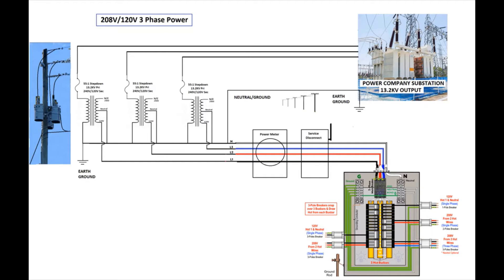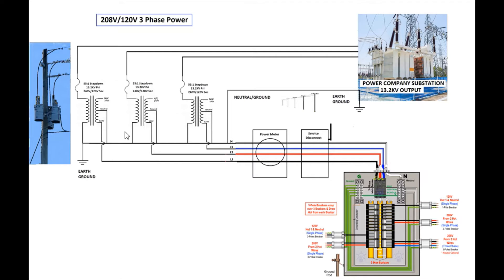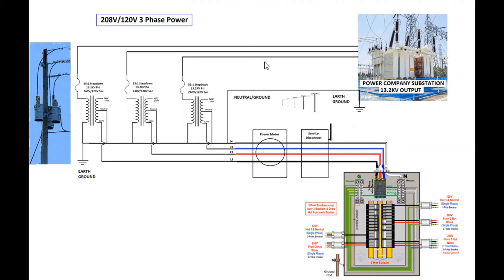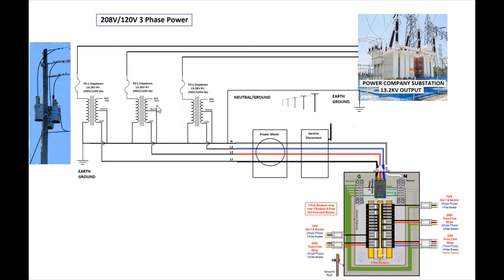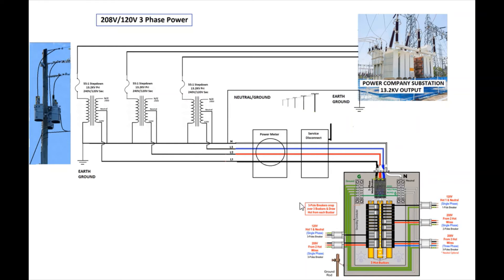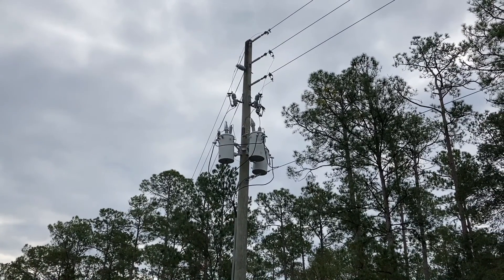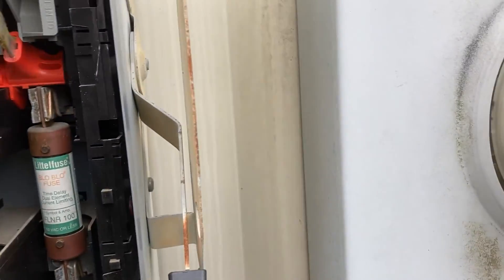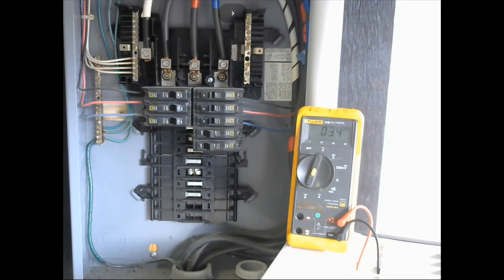208V/120V 3 Phase Power Distribution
In this video I go over the theory of a 3 phase 208/120 Volt power distribution system. I show a real life example and the voltages associated.